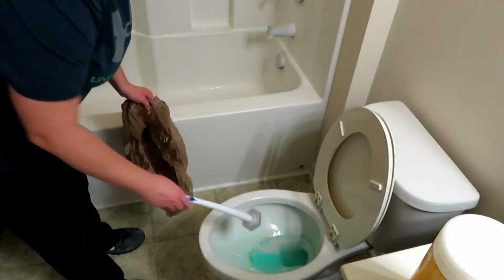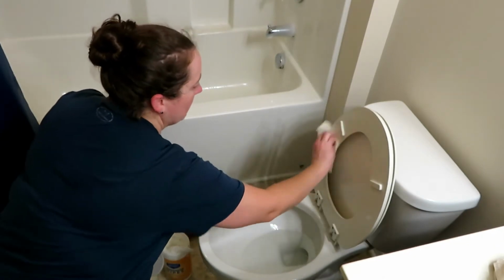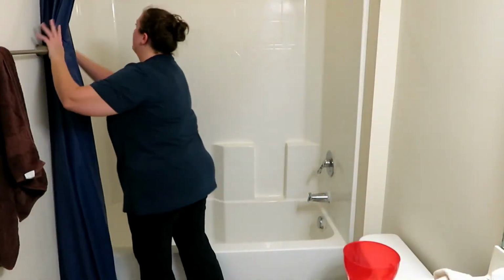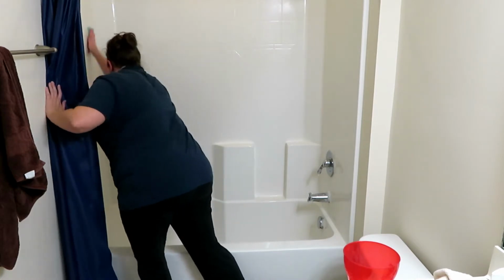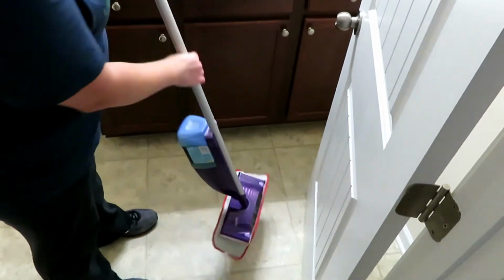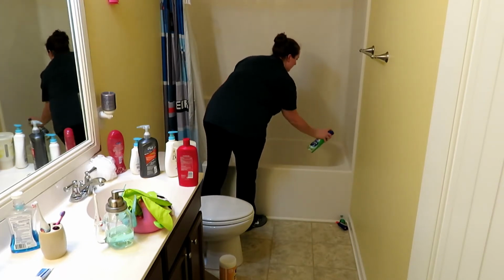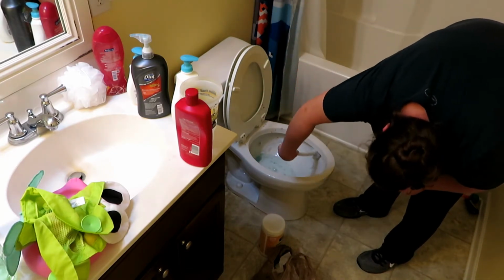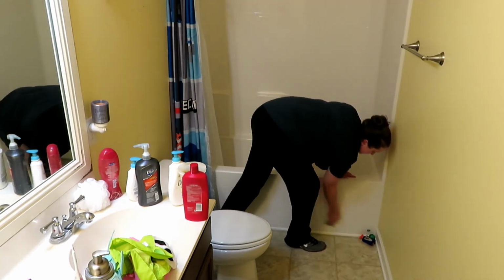Monday Cleaning Motivation | Cleaning Bathrooms And Getting Motivated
Hopefully this Monday cleaning motivation video will get you moving. And help you to get some cleaning done or even tackle that to do list that you might be putting off from doing. I know that I need some monday cleaning motivation. I have been a little under the weather. I had pink eye and think I might have been having a recation to my anitbiotics. Then I have recently repulled a muscle in my neck that has got me having a killer headache. But I think I am on the up and up now. So I am tackling the bathrooms on my to do list and hope that you join in with me and get motivatied to get some cleaning done. I don't want you to miss out !

About Me:
I am a wife 💍💍, mom, former homeschooler, nurse 💉💉, and now YouTuber. I load at least one video 🎞 a week. My videos range from coupon deals and hauls, grocery hauls, cleaning, cooking 🍳🍳, lifestyle, DIYs, Vlogs, Nurse Life and anything in between that I encounter in my day to day life as a mom.